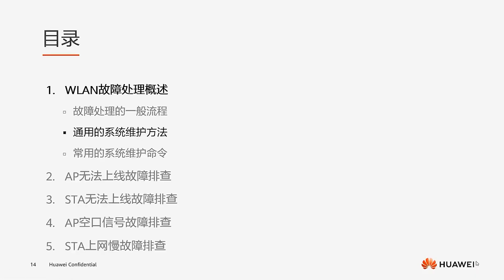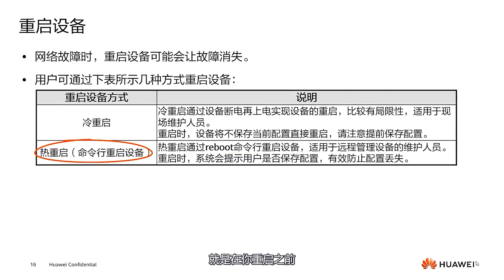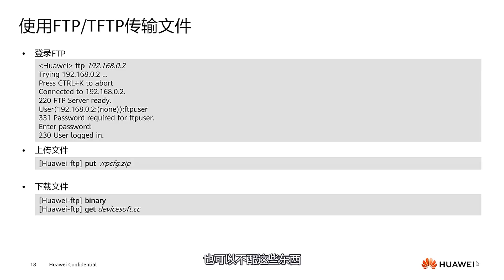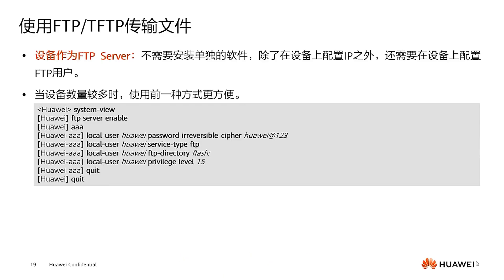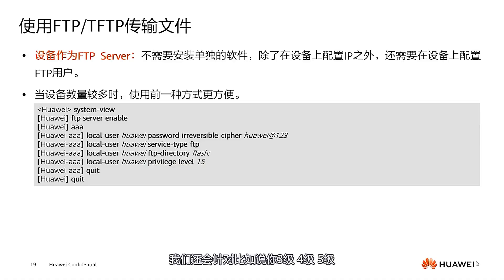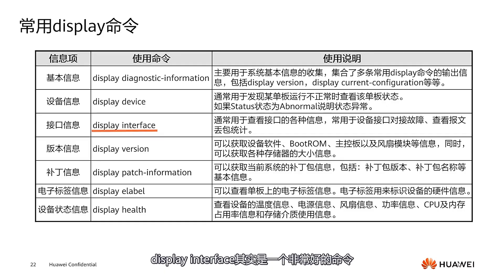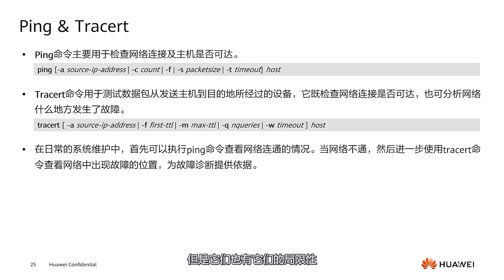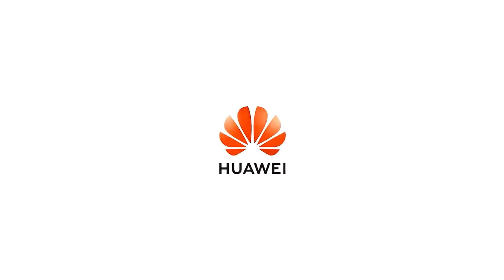Huawei HCIA WLAN H12-311 Troubleshooting Terminal Connection Issues Simplified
🔧 WLAN Troubleshooting Simplified: Common Reasons for Terminal Online Failures

In this session, we dive into practical troubleshooting techniques for when your terminals fail to come online. Whether you're dealing with issues related to DHCP, channel utilization, authentication failures, or device-specific glitches, we've got you covered!

💡 Key Takeaways:

Understanding Terminal Failures: We discuss the top reasons why terminals fail to connect to the WLAN, from DHCP issues to wireless interference.

Troubleshooting Steps: Learn how to use the command line effectively, including display station online fail record, to identify and resolve issues.

Real-World Scenarios: See how AP user limits, RF load issues, and outdated hardware might impact your connectivity, and get actionable solutions.

Optimizing Connections: Tips for improving AP configurations, channel settings, and load balancing to keep your network running smoothly.

🔍 Topics Covered:

Troubleshooting terminal failures

DHCP and VLAN troubleshooting

RF interference and co-channel issues

AP capacity limits and load balancing

Device-specific problems like old network cards and special character issues

🎯 Whether you're an IT professional or a beginner looking to improve your WLAN skills, this video will provide the insights you need for seamless troubleshooting and network optimization.